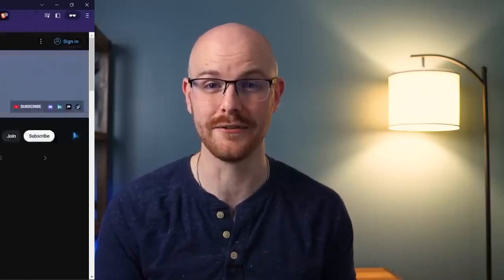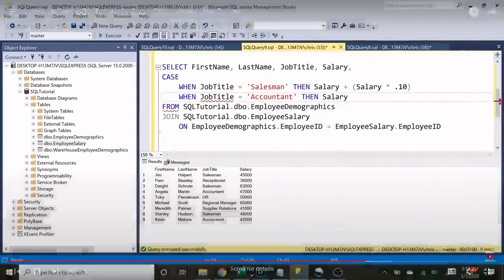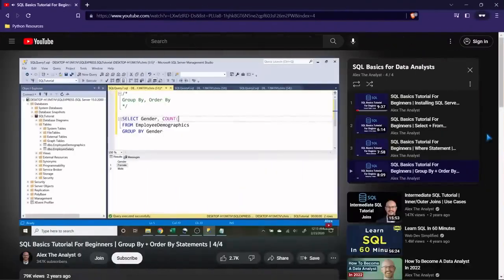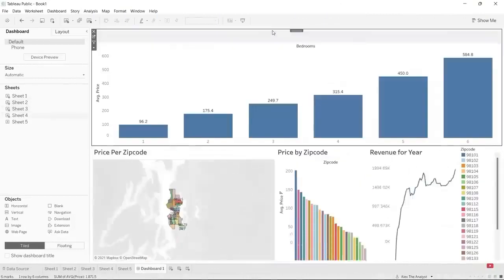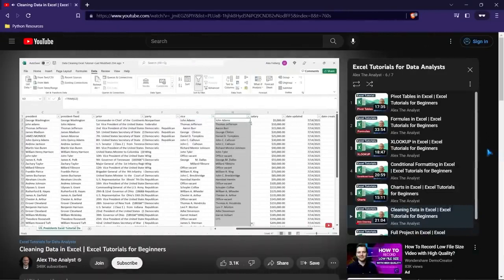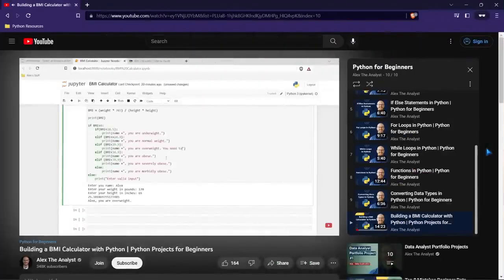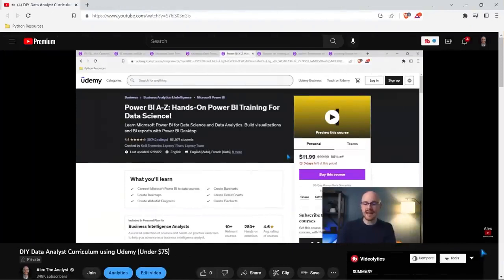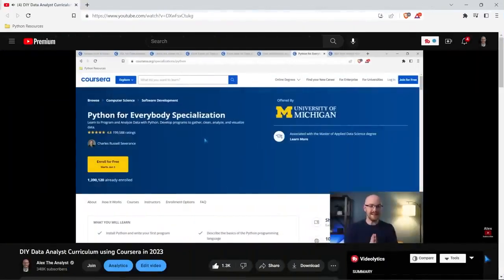How to Become a Data Analyst in 2023 Completely FREE!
Become a data analyst in 2023 for free. I found this very good video from youtube @AlexTheAnalyst channel.

Here is my step by step process on how to become a Data Analyst in 2023!

1. Learn the Data Analyst Skills

Other Resources:
📖Coursera Curriculum:

 • DIY Data Analyst Curriculum using Cou...
📖Udemy Curriculum:

 • DIY Data Analyst Curriculum using Ude...

2. Build Projects and a Portfolio

📖Build a Portfolio Website FREE:

 • How to Create a Portfolio Website for...

3. Build a Data Analyst Resume

📖Alex The Analyst Resume Building:

 • Data Analyst Resume | Everything You ...

4. Applying to Jobs

📖Using LinkedIn to Reach Recruiters:

 • Top 3 Tips on Using LinkedIn to Land ...